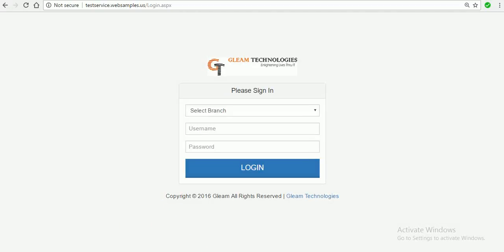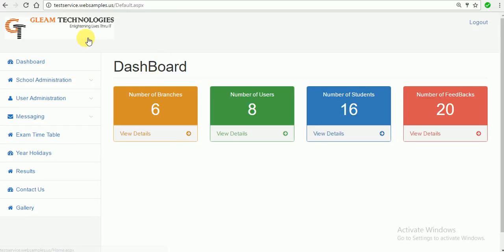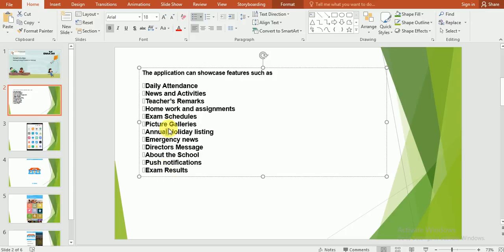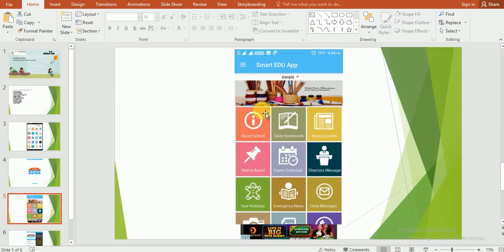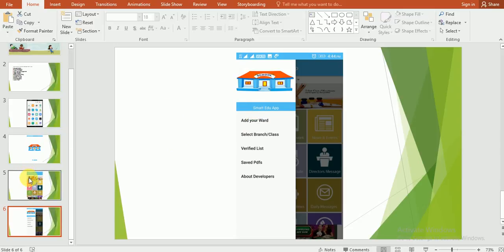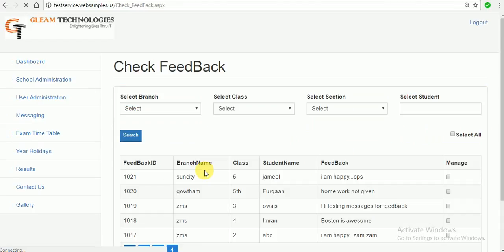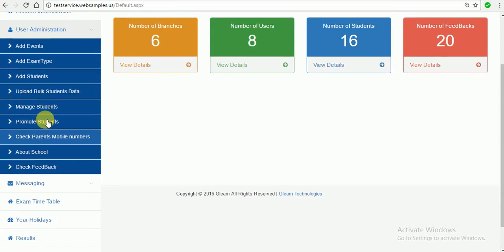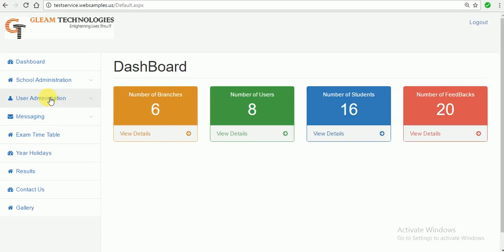Smart Edu App Web Login Introduction- Part 1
Smart Edu App Web Login Introduction

Dash Board tab
In Dash board tab you will see three Boxes on home page with counts of number of branches, number of users, number of students, number of feedbacks